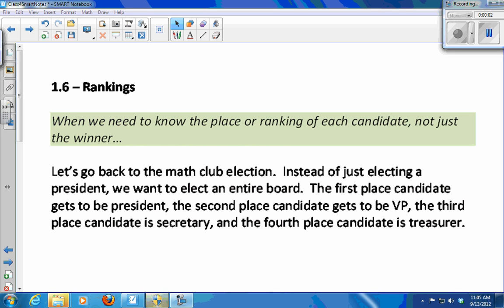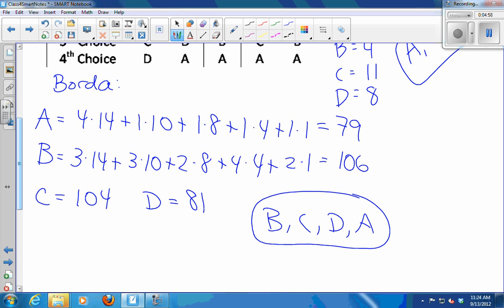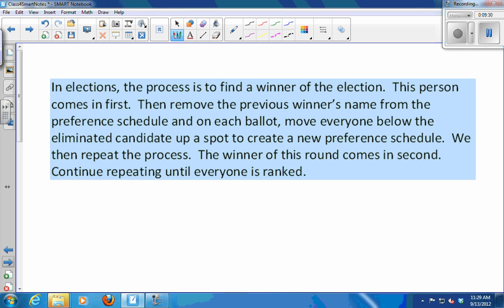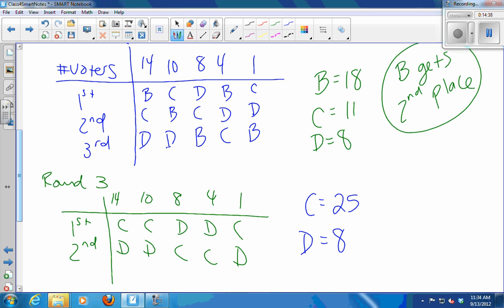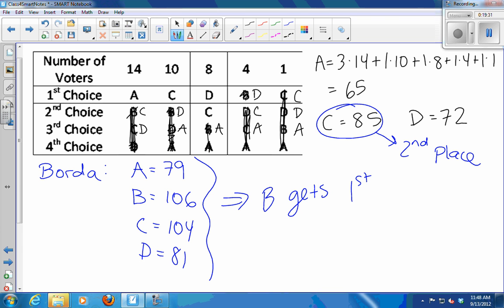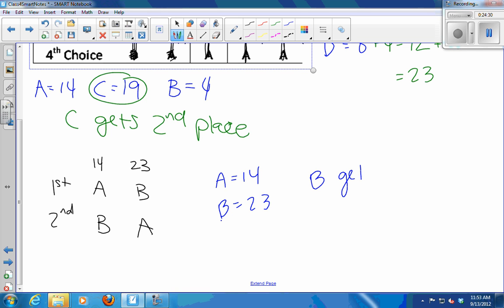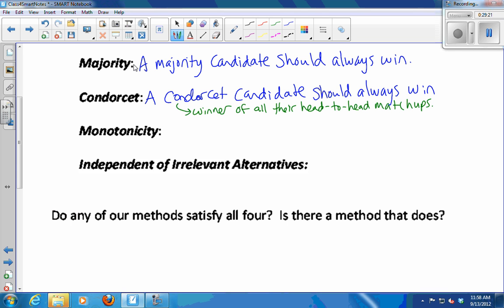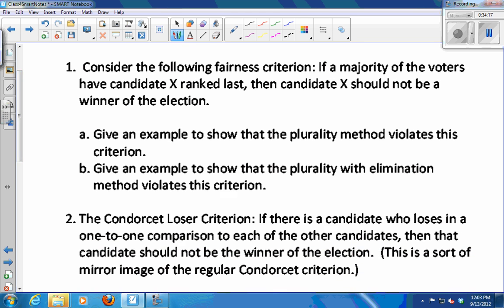MAT 117 1 6 Video Lecture